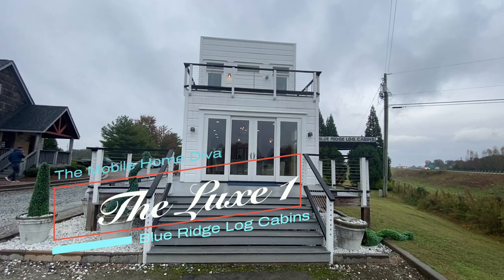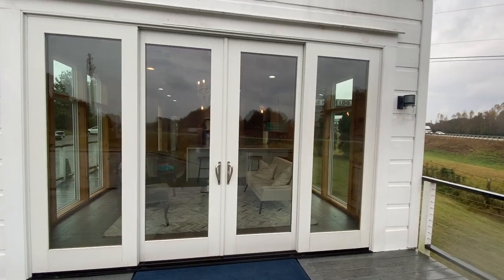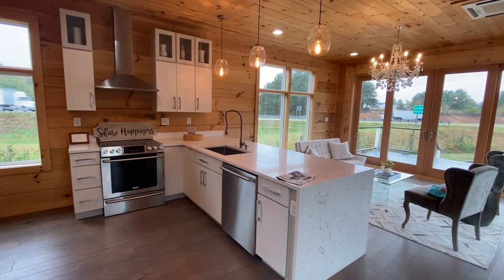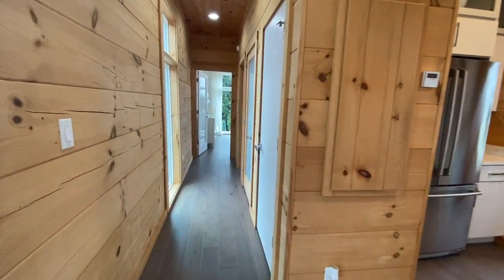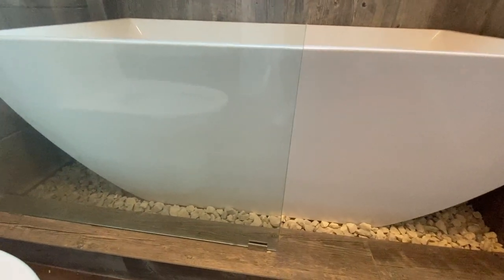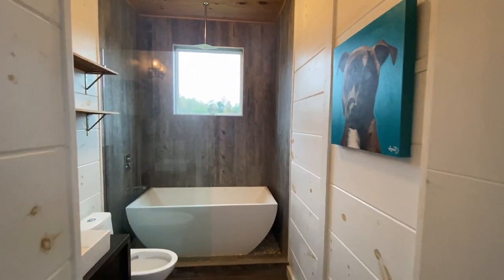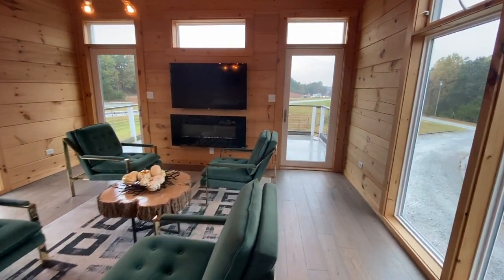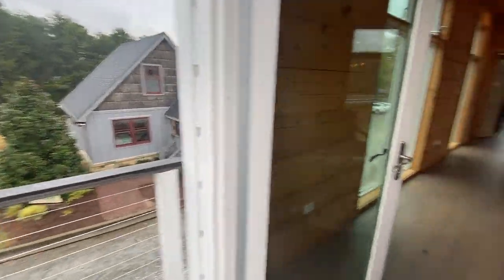ONE OF A KIND Modular Log Cabin | This House Is All I Need | mobilehomediva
Hey Family

We had so much fun touring these homes at Blue Ridge Log Cabins, and I can't wait for you to see the entire series.

Christie Vaughn
4920 Bill Gardner Parkway # 103